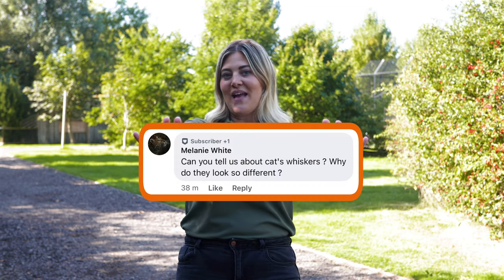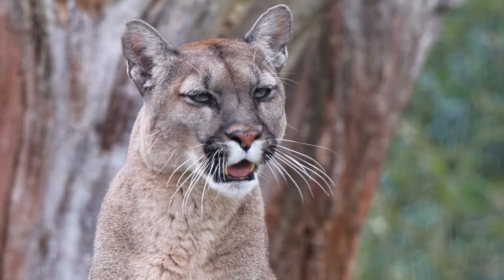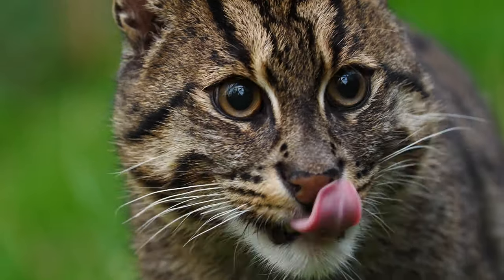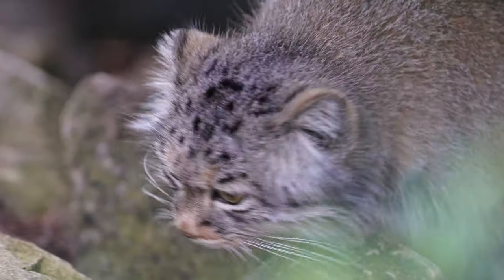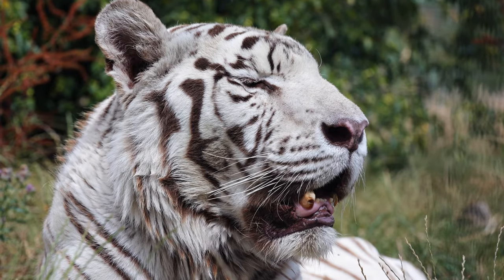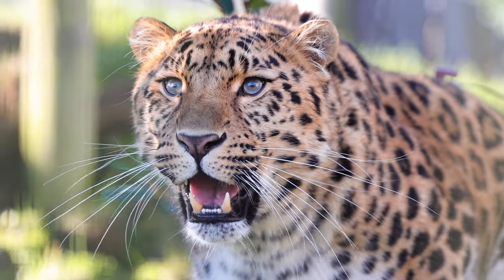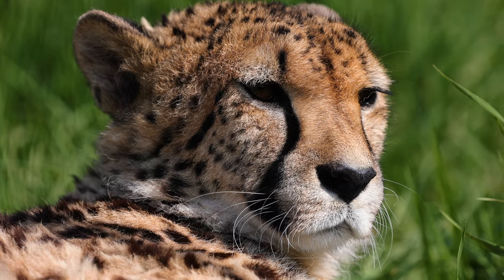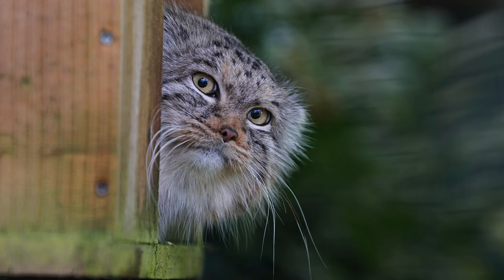What are WHISKERS For? | Wild Cat Wonders | Episode 9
What are whiskers for? Those extra long hairs that are on a cat's face are more than just decoration!

Keep your questions coming in and drop a 🐱 in the comments if you have learned something new!

‼️2024 Open Day tickets are on sale NOW Book yours HERE!

🐯 Watch all episodes of Wild Cat Wonders HERE!

🧡 Catch up on the latest episode of Behind The Sanctuary HERE!

🦁 Watch all episodes of One Zoo Three and OZT Goes Wild In Britain HERE!